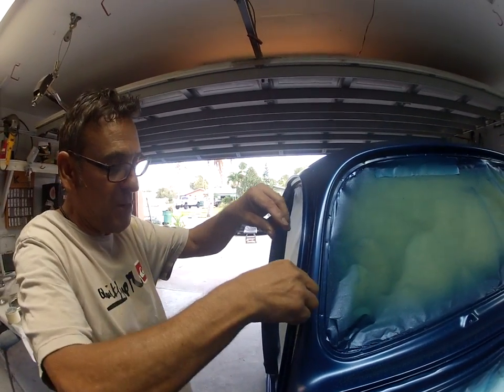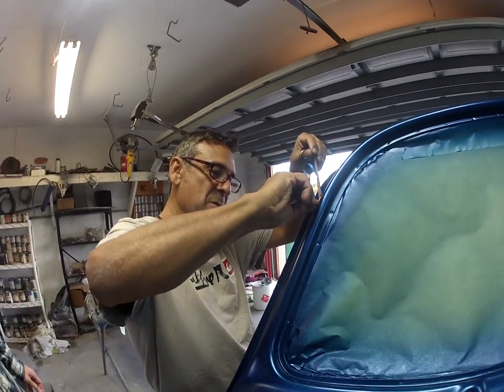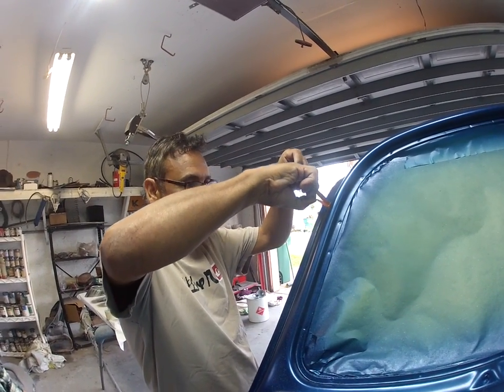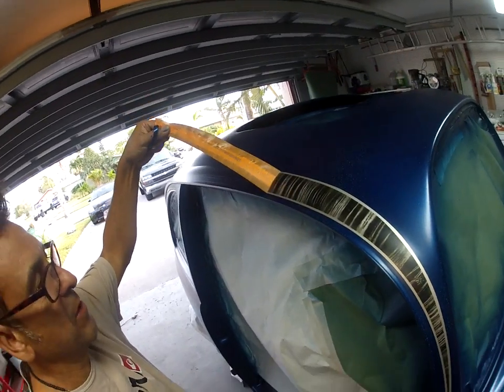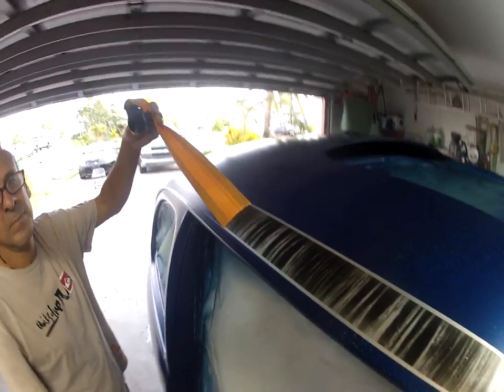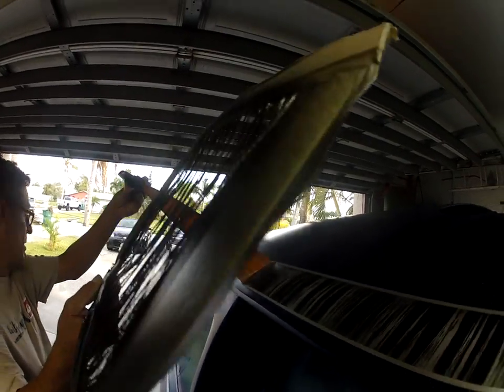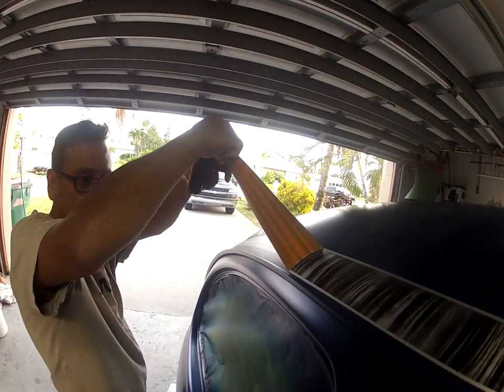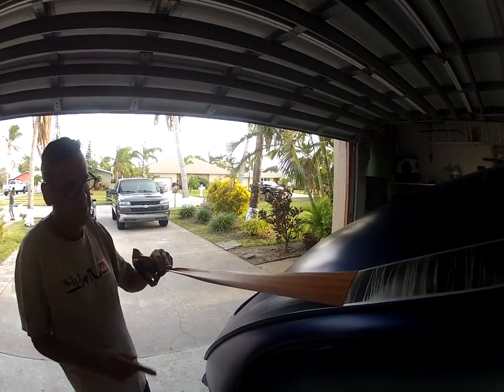1969 vw beetle custom paint part 10